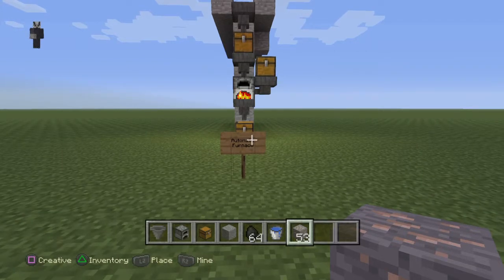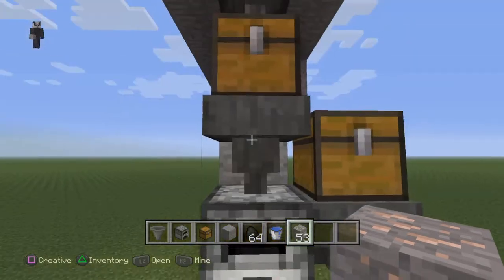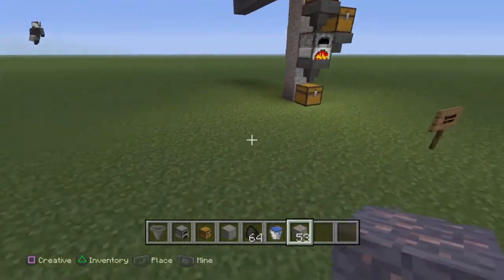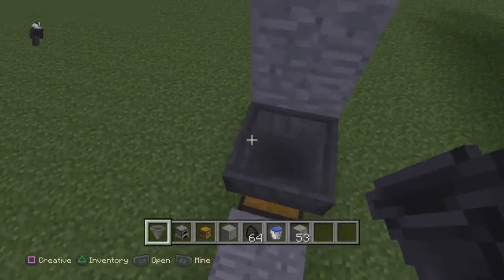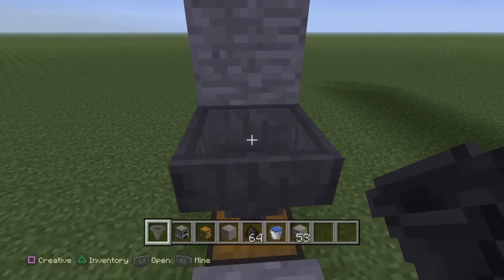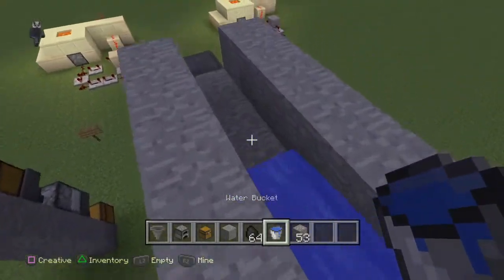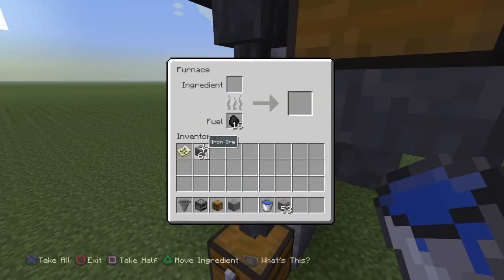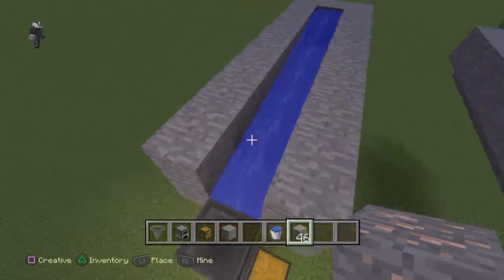Redstone tutorial | Automatic furnace. Easy and practical